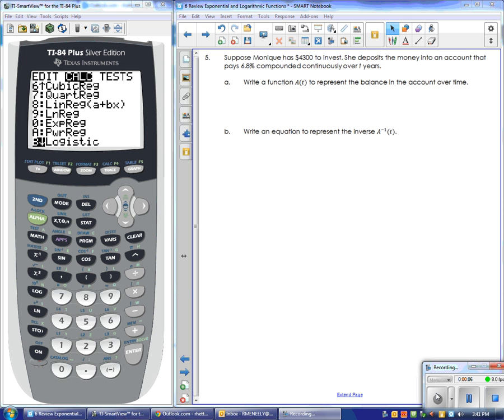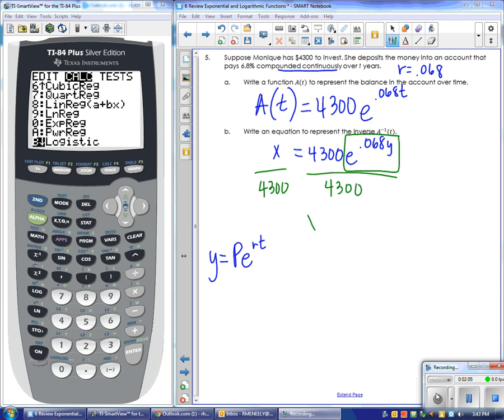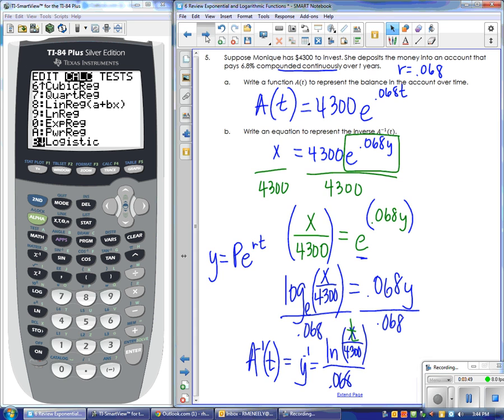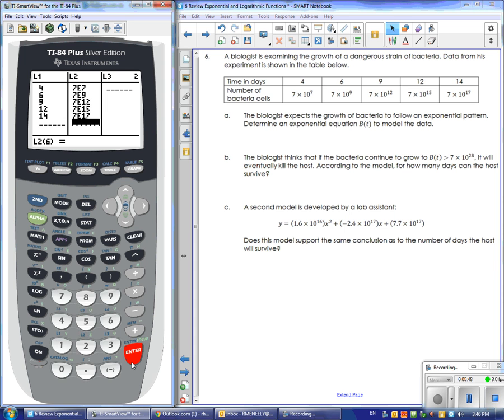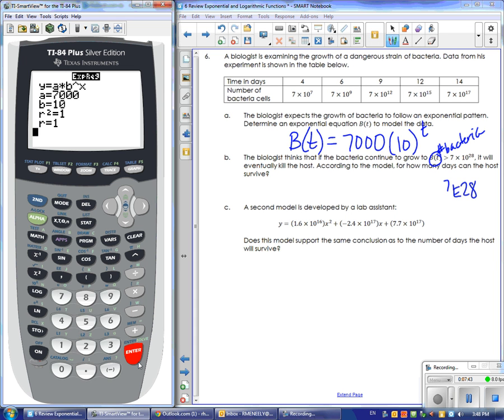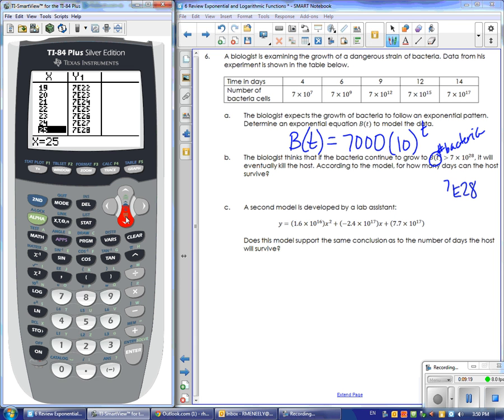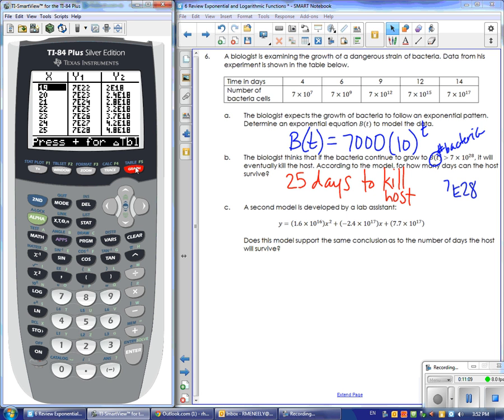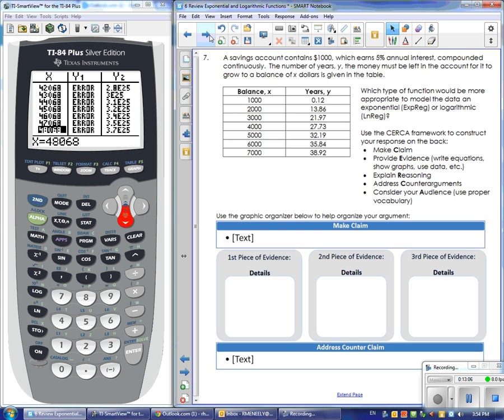6 Tutorial Review Exponential and Log Functions #5 7